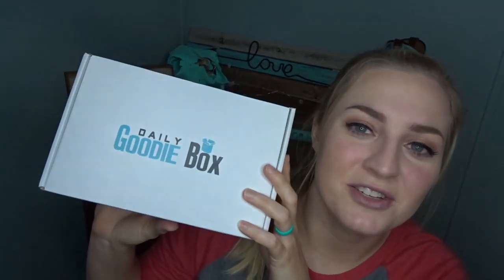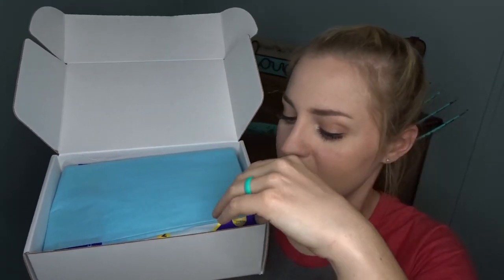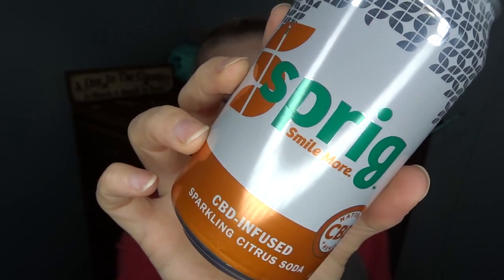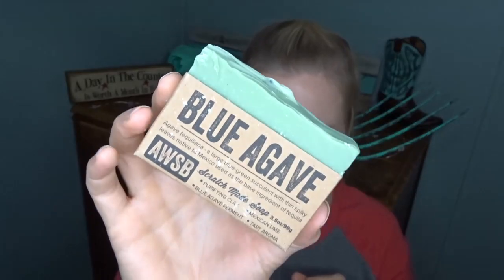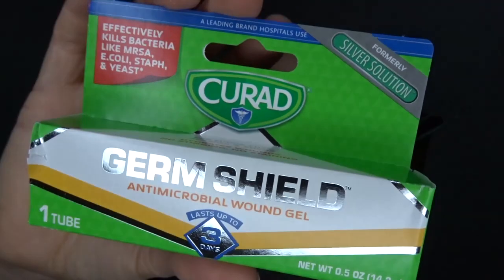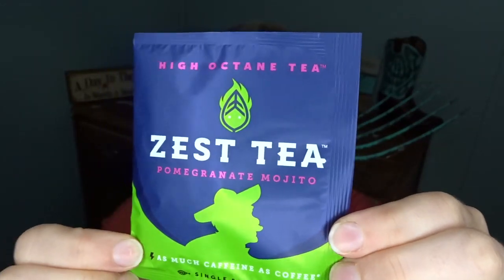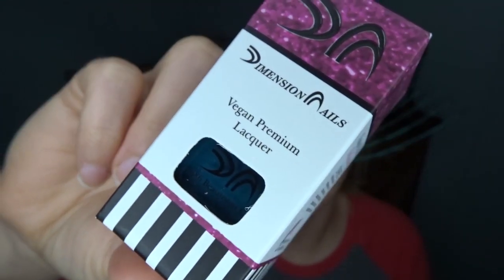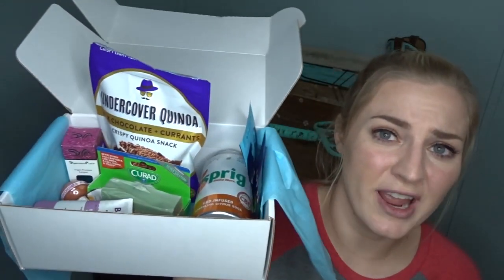February 2019 Daily Goodie Box | FREE Box!!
📦Subscriptions that I Unbox:
Ipsy
Peaches & Petals
Degusta Box
Snack With Me Box
Mini Mystery Box of Awesome
Adore Box
Birchbox
Boxycharm
Glossybox

✅Rebate Apps I Use:
🔷Checkout 51
🔷SavingStar

Editor: Pinnacle Studio Ultimate